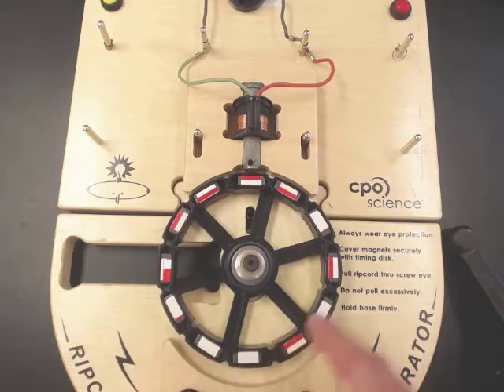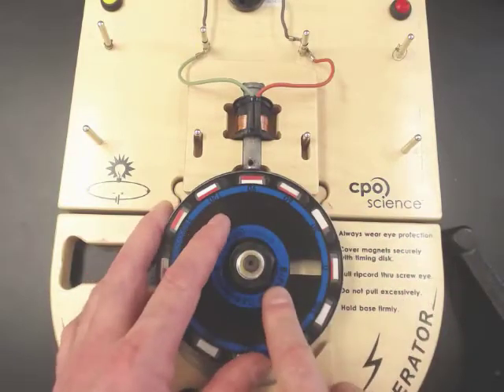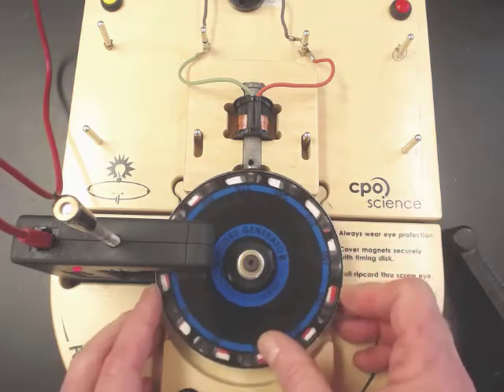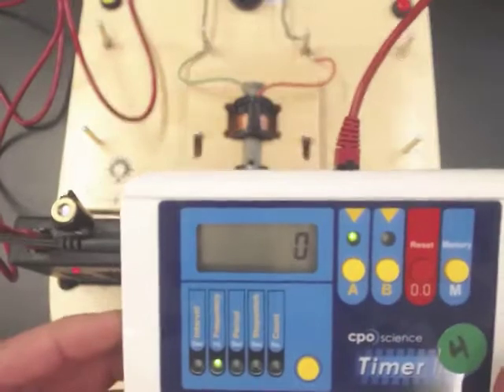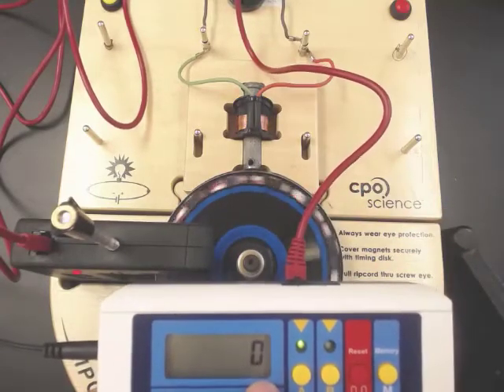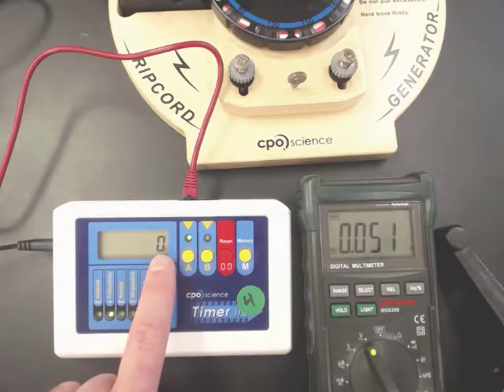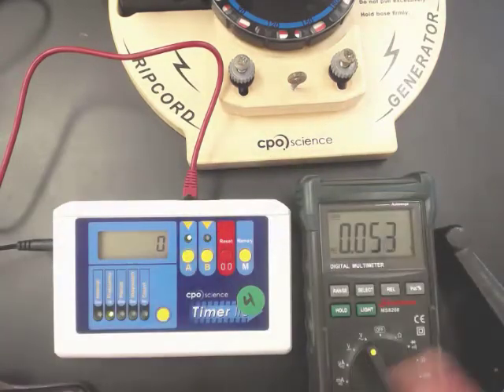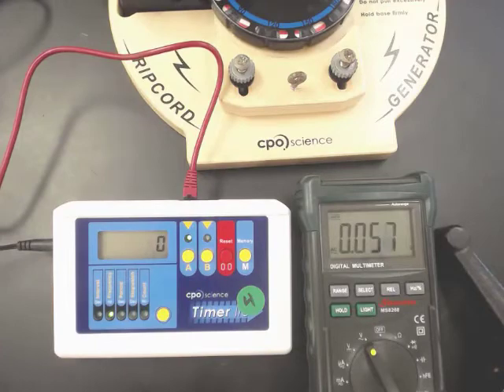FreqVolt Exp Lab Ripcord Generator 12Feb20